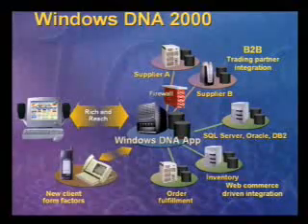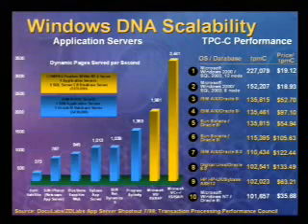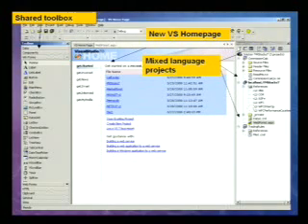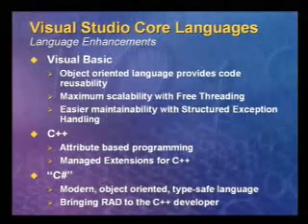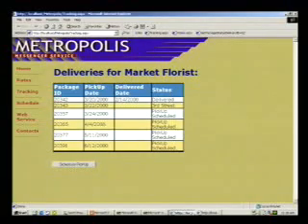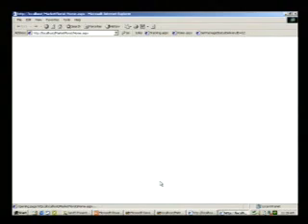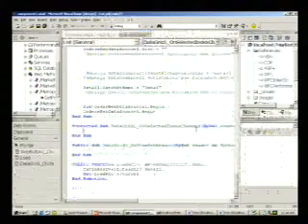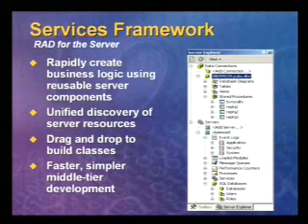Countdown 2000 - Visual Studio 7.0 - Dan Hay - 2000/06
Series: Countdown 2000
Title: Visual Studio 7.0
Speaker: Dan Hay
Date: 2000/06